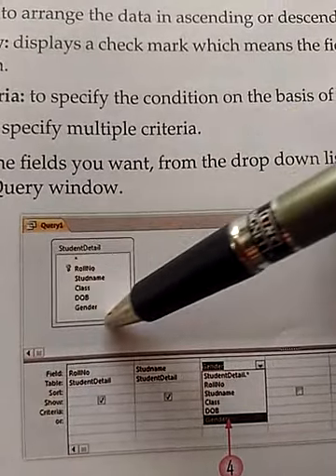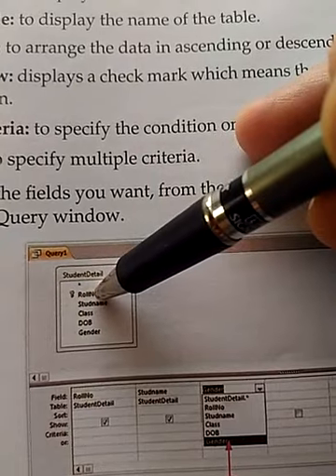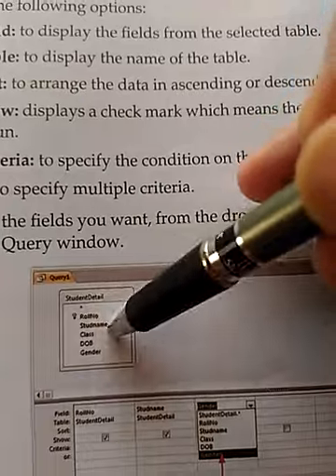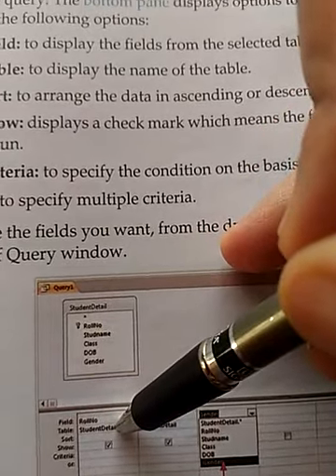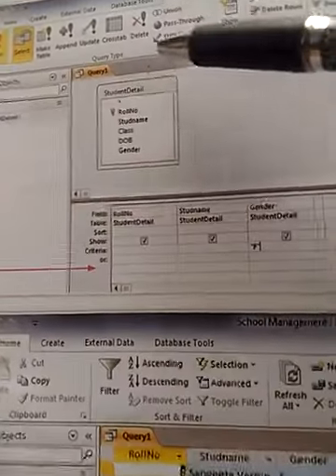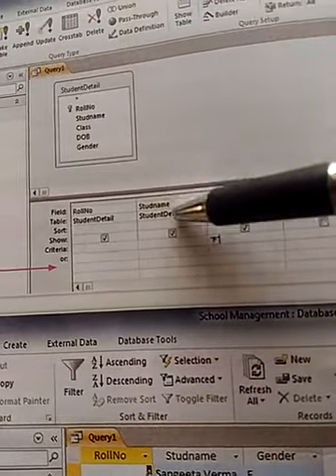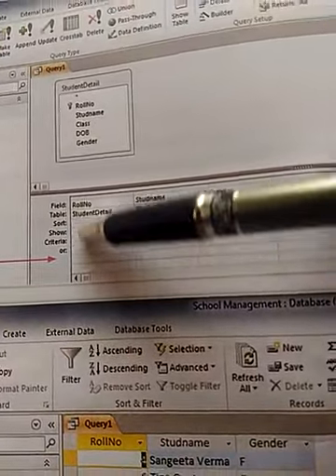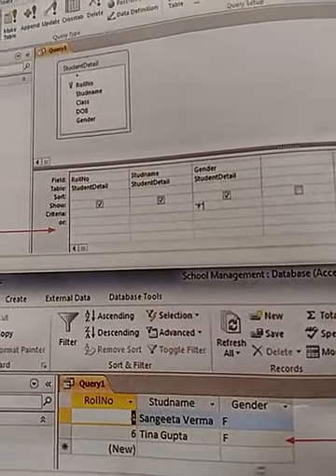More about Access 2